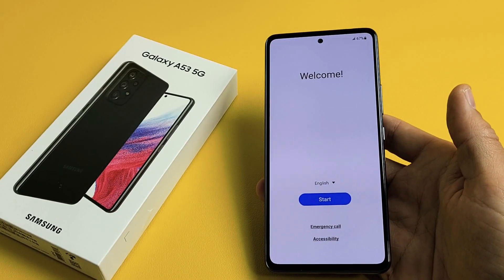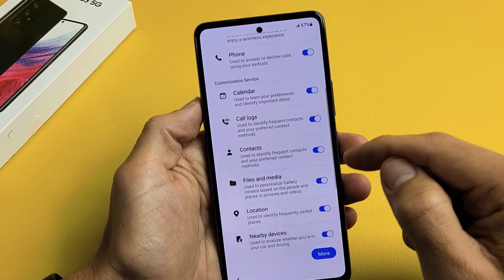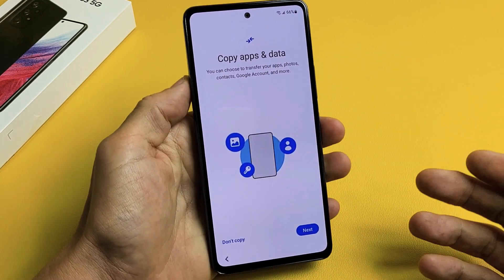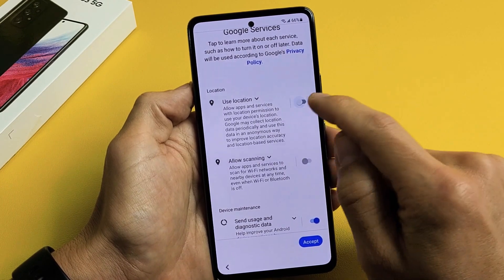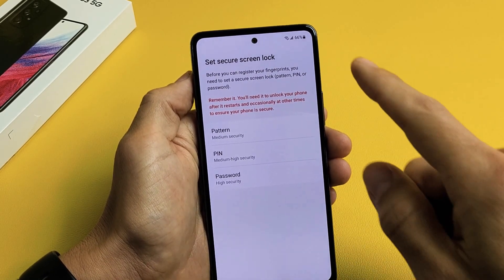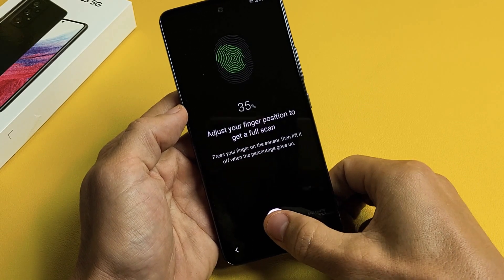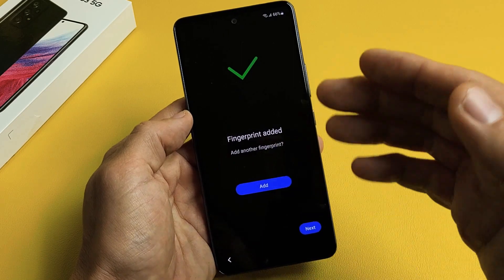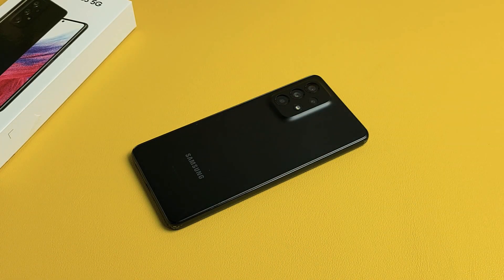Galaxy A53: How to Setup (step by step)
I show you how to setup (initial setup) a Samsung Galaxy A53 5G smartphone step by step. Once setup is complete you can insert your SIM Card